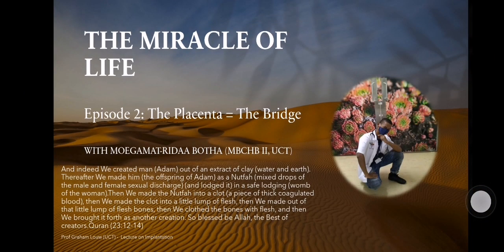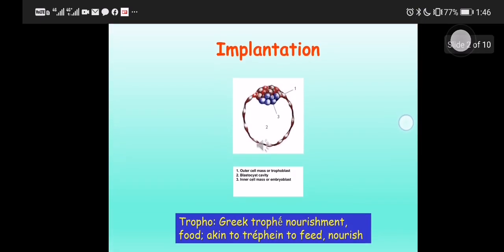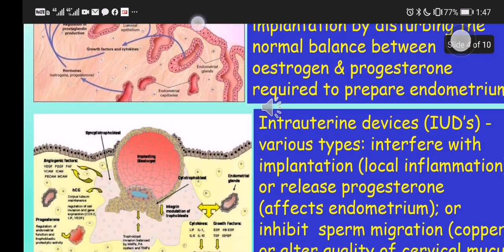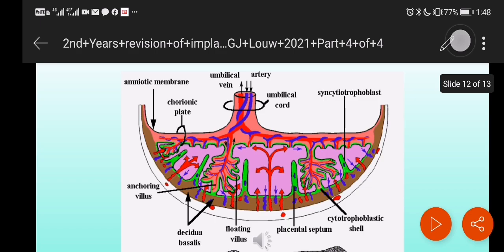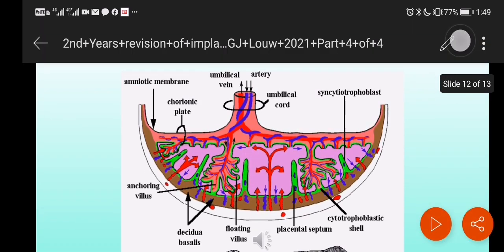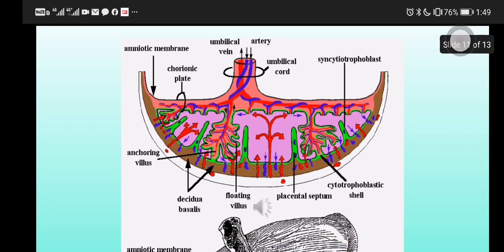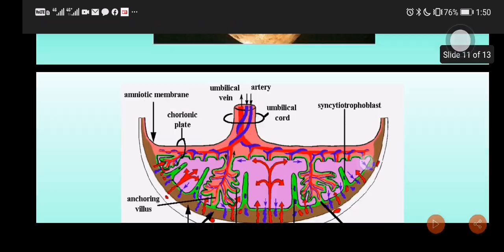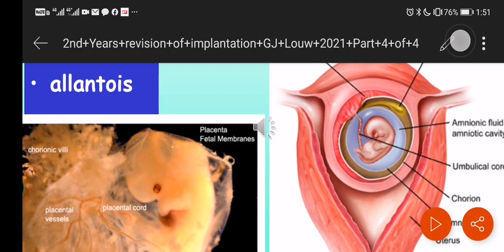THE MIRACLE OF LIFE - Episode 2: The placenta = The bridge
Reference:
Prof Graham Louw (UCT) - lecture on Implantation